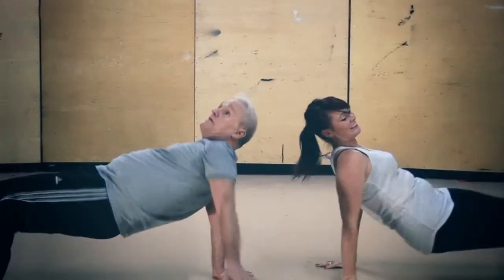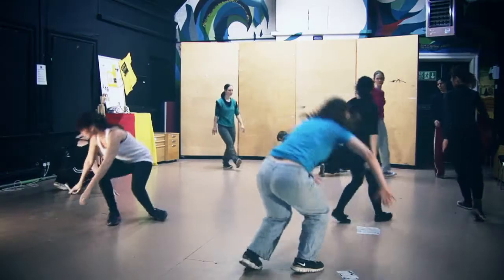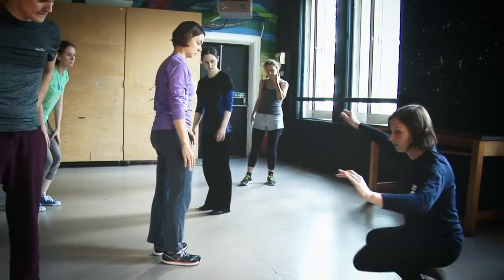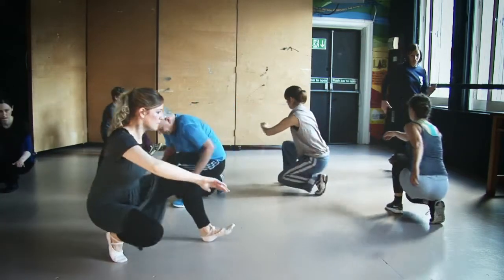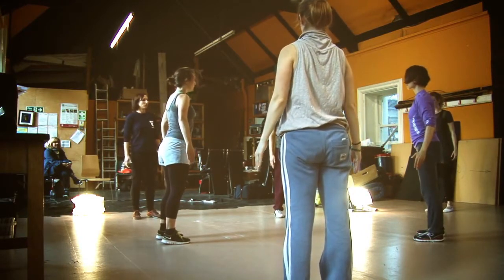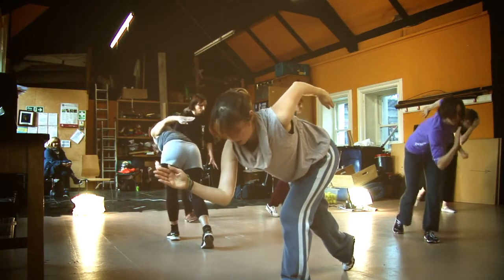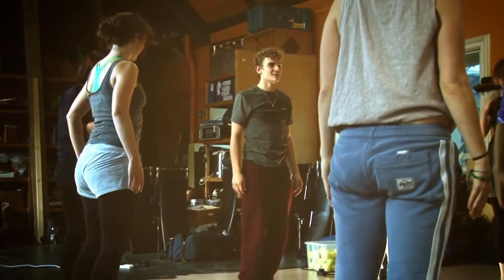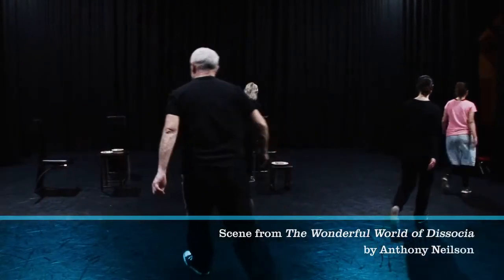Proper Job Theatre - Theatrical Biomechanics 2016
A short film about Theatrical Biomechanics. Chloë Whitehead has been developing the use of Meyerhold's Biomechanics within a contemporary theatrical context with a dedicated group of actors as part of her PhD.